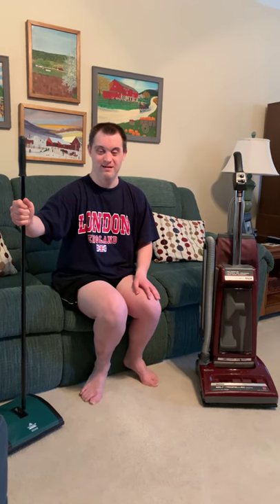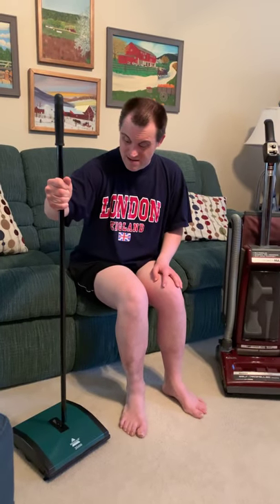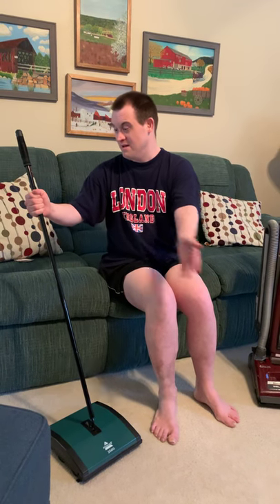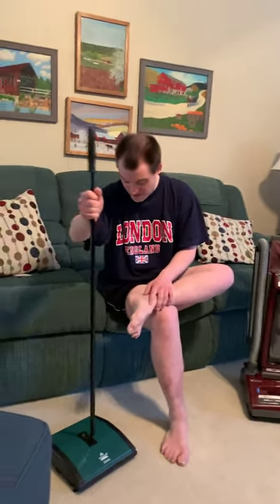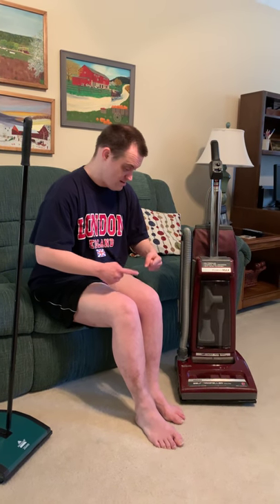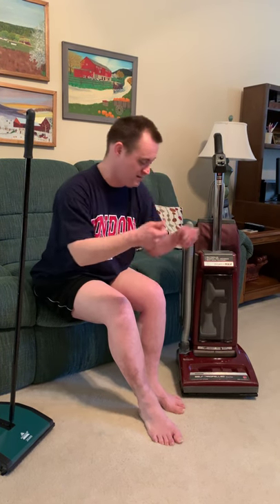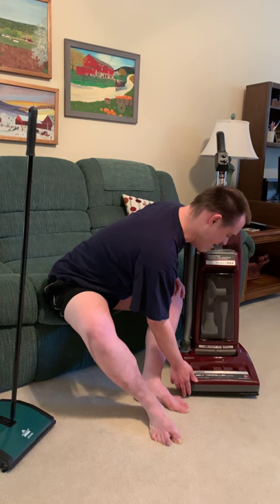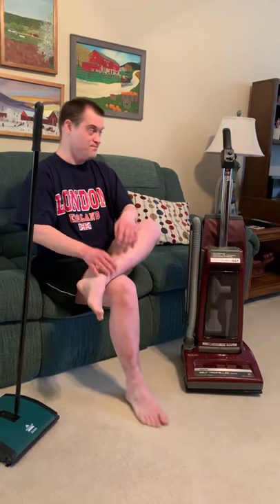Vacuum cleaner history 1800s & 1900s